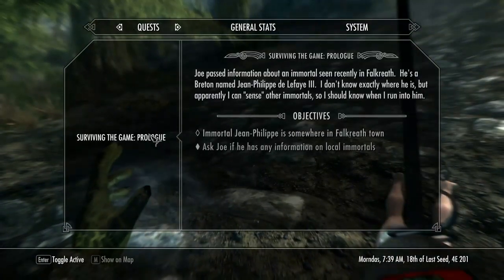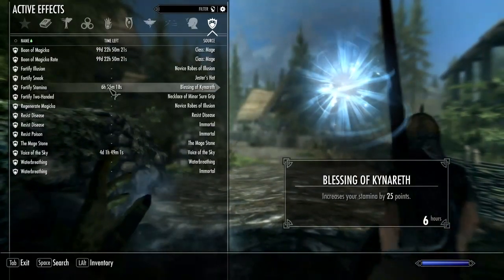Hunters and The Hunted - The Dynamics Of Squizzard (Ft. EtherDynamics) S1E2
And so the Journey of the fabled Squizzard continues. Come join tccasanova Gaming and Ether Dynamics as they use various mods ( including the Organic Factions series and a The Highlander immortals mod) and discuss Artificial Intelligence and game design, while obviously everything breaks (this is Skyrim after all). Hopefully you enjoy, as it only gets better from here.

If you wanna chat with me and some of the other people involved in the creation of this video, check out my Discord There's also people discussing Gaming, Mods, Art, Photography, and even some Self-Promo channels for you to check out.

Teku547base / Teku547 base / teku548base (The editor of this video) :
"teku547base" on Xbox (Yes that's what they wanted mentioned lol)

Do you wanna be reminded when I upload if YouTube doesn't?

Or alternatively, text @casanovia to 81010
(Your phone number isn't shared)